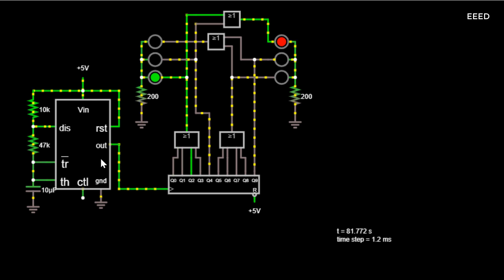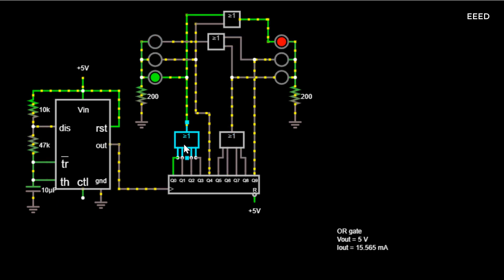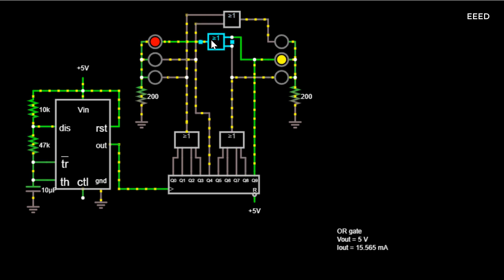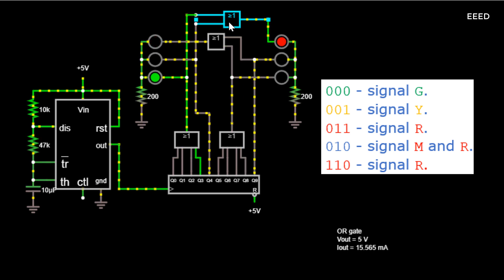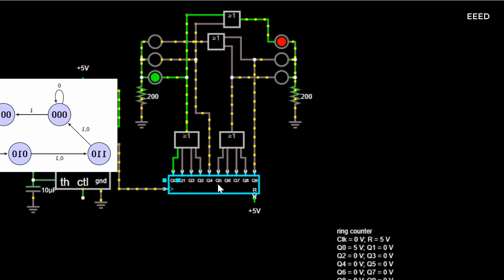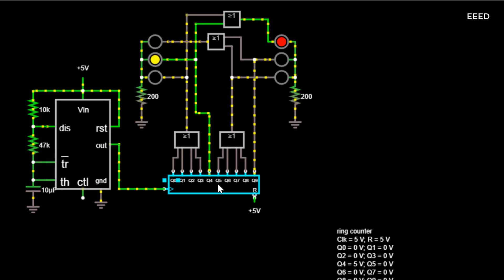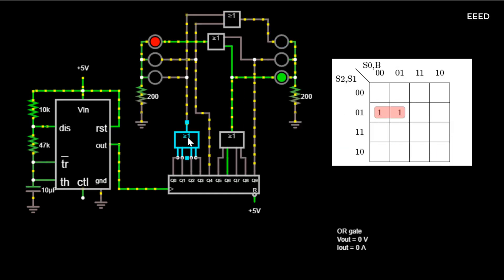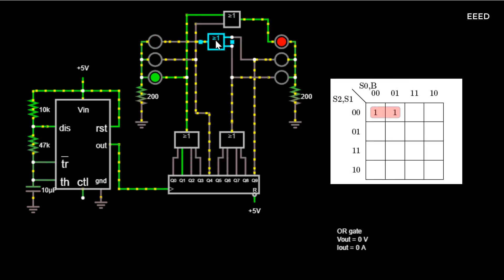Sequence logic traffic light system design and Simulation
Implementation of Automatic Traffic Light Controller Circuit using with 555 Timer IC